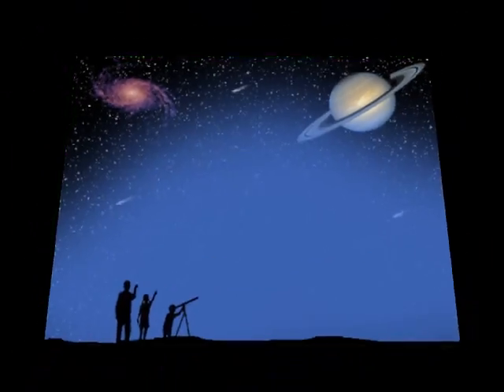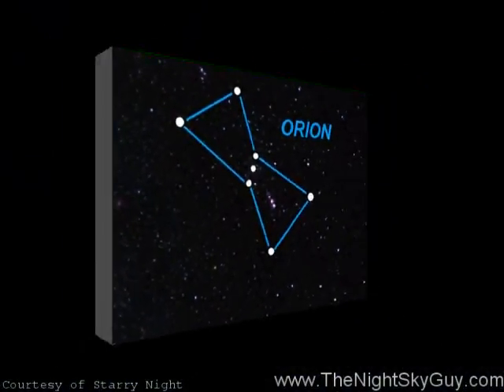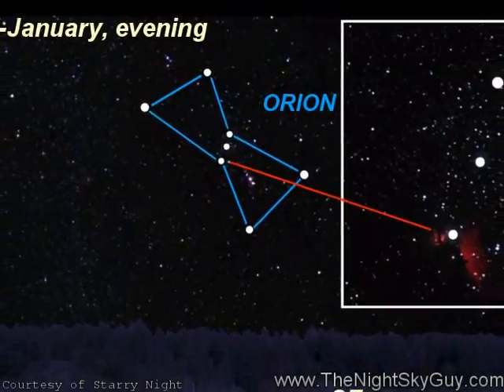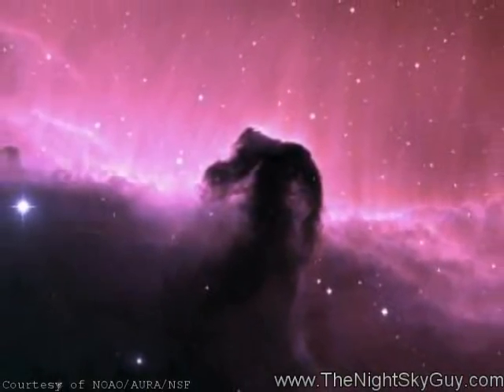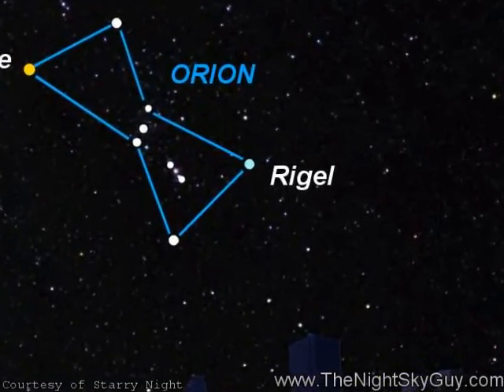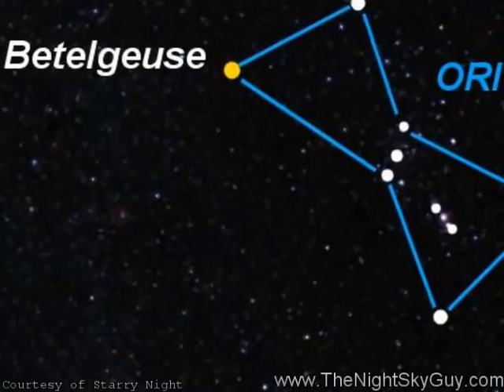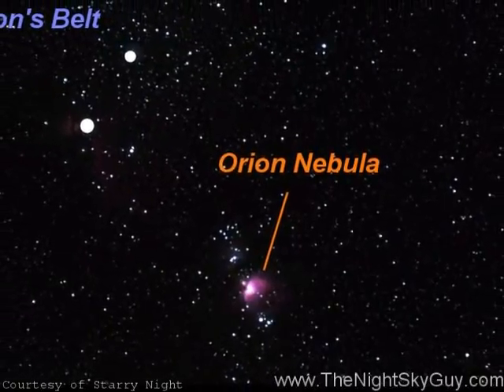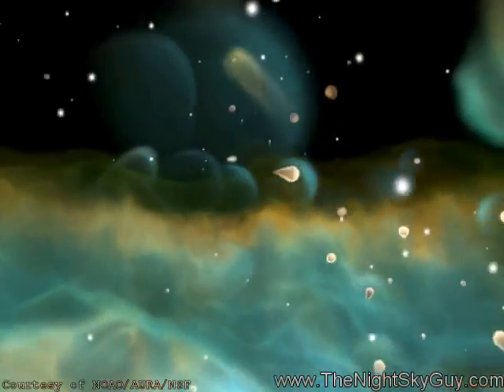The Night Sky Flash Jan 28 2009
A quick guided tour of the night sky every week. This episode takes a tour of the Orion constellation. For more stargazing tips visit: